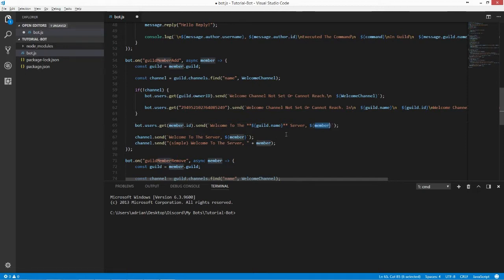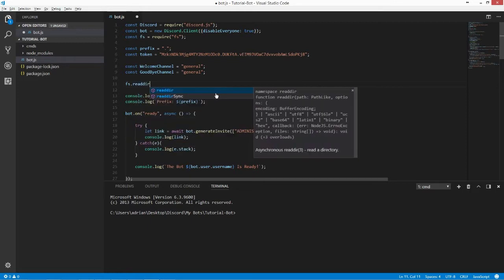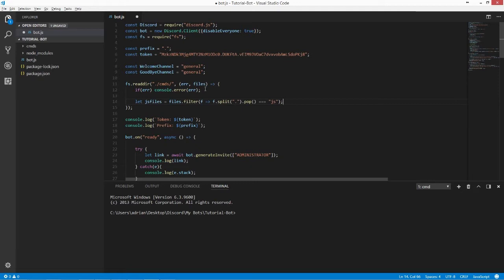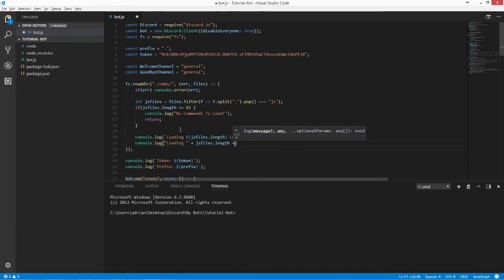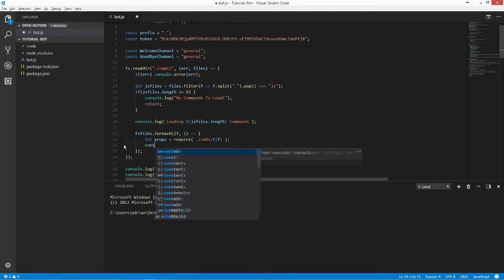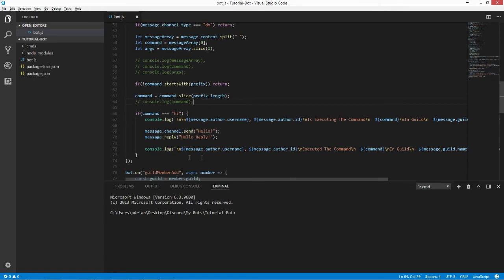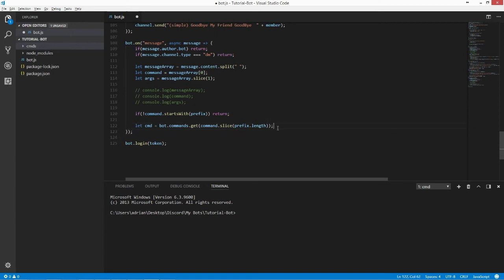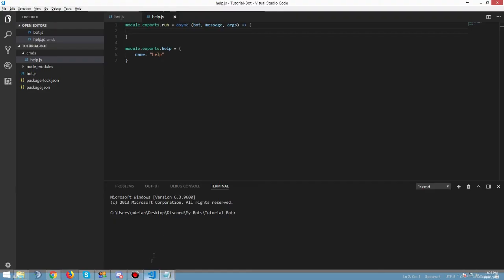Discord Bot JavaScript: Adding CMD Folder - Episode 4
Finished Adding Welcome And Goodbye Events!
Now Create A Compact Area To Put Commands: CMD Folder.

Wired Key: `

Copy-Right Stuff:

Credit:
FreeBackgroundMusic

Yris

Bthelick

FreeBackgroundMusic

FreeBackgroundMusic

BassNoize & Raphael Suntec - Diamond

Credits:
FreeBackgroundMusic

BrvtVs